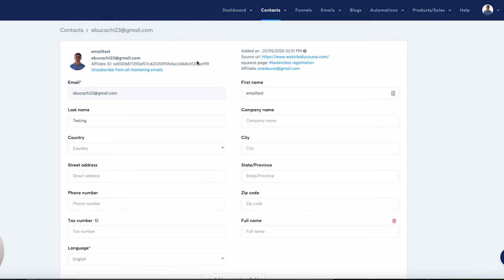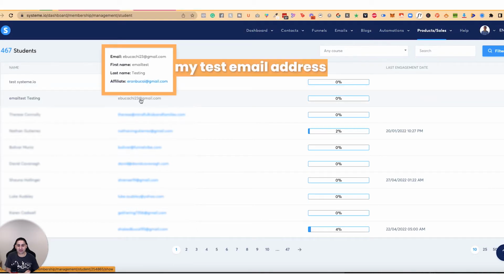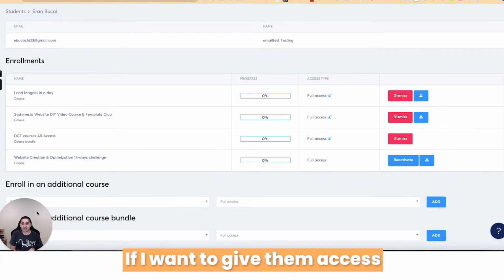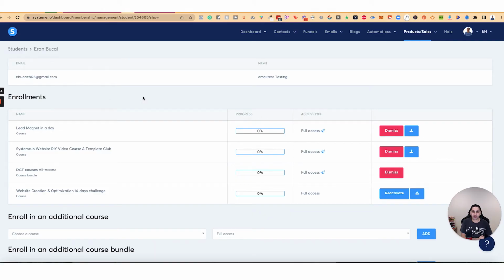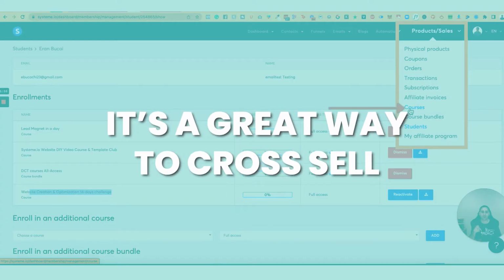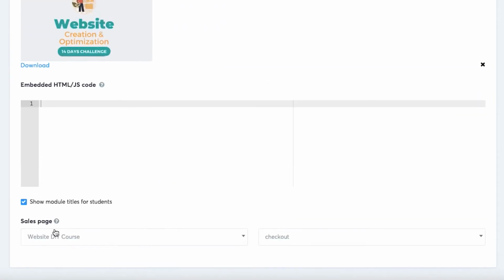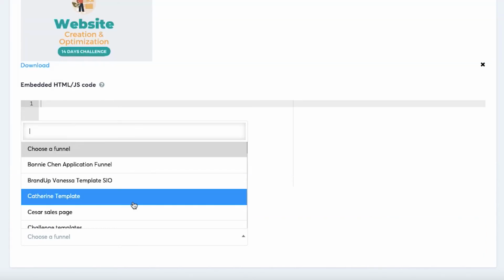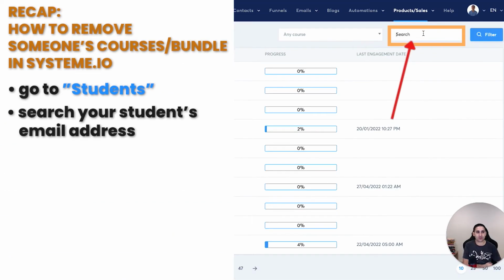How to Remove Access from Someone's Courses Bundle in Systeme.io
In this video, I will show you step-by-step how to remove someone's access to a course or bundle in systeme.io

1. Under 'Products/Sales', go to 'Students'
3. Toggle between 'Dismiss' and 'Reactivate' to change their access to specific courses

For some courses, when accessibility is removed, the course will still be visible on their dashboard but they will NOT be able to access it

Instead, it will take the client to the sales page

This can be set up by following these steps:
1. Go to the course and click on the edit button
2. Scroll all the way down and choose a specific Sales Page
3. Select save